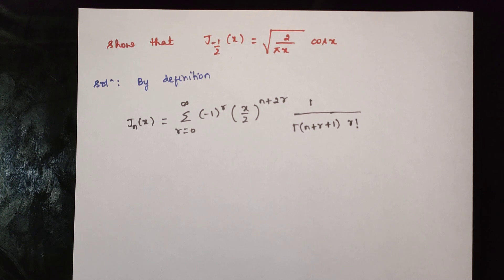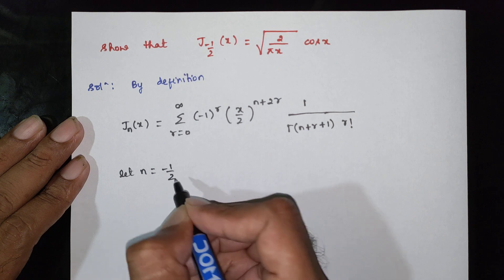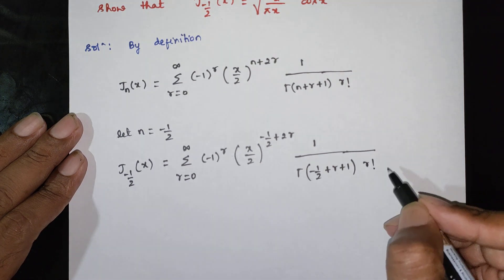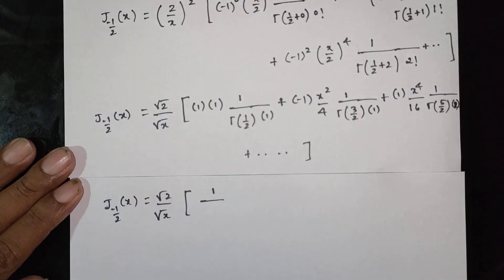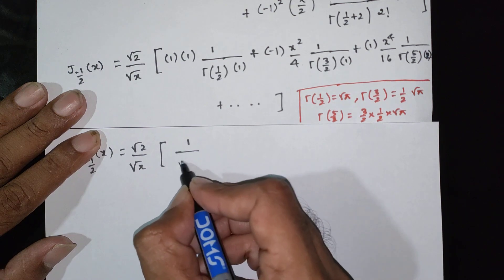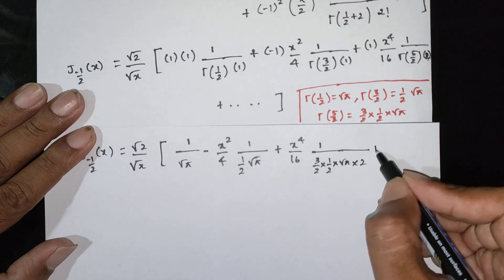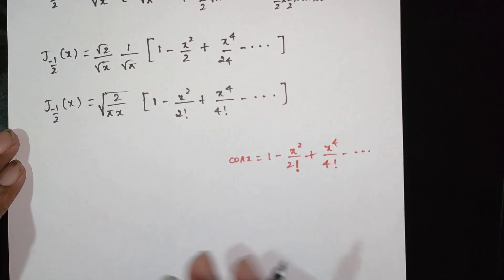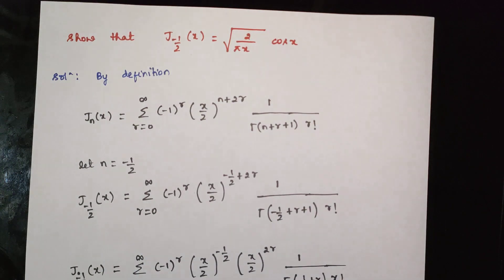Bessel's Function | Prove That J(1/2)(x)=√(2÷(π×x)) | Example Problem 2 | Engineering Mathematics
📁 Downloadable Resources:
📝 VTU  Bessel's Function [Pdf] - Coming Soon!

📖 Module Description:
This is a concise description of the topic covered in the question paper: "The question paper focuses on proving the Bessel function J(1/2)(x) = √(2÷(π×x)) in the context of engineering mathematics. It also explores Bessel equations, their power series solutions, and the transformation of differential equations into Bessel equations using the Frobenius method. Additionally, the paper touches on the importance of preparing for math exams and passing engineering math, along with concepts like Rodrigues formula and advanced calculus."